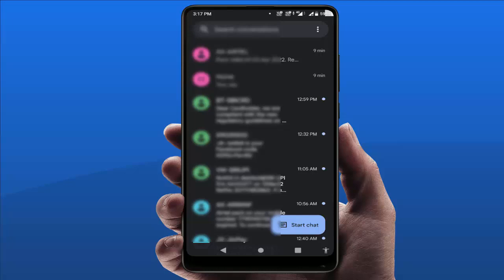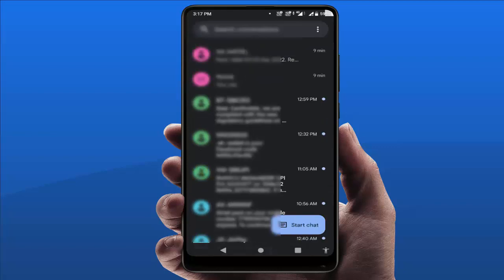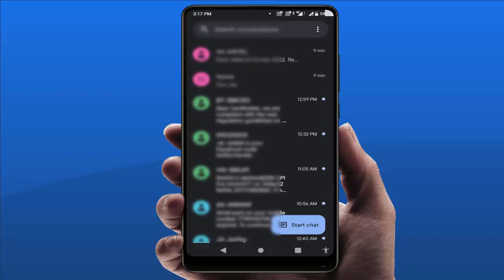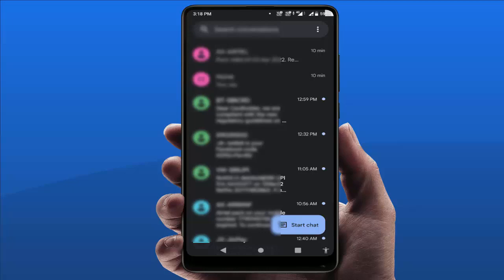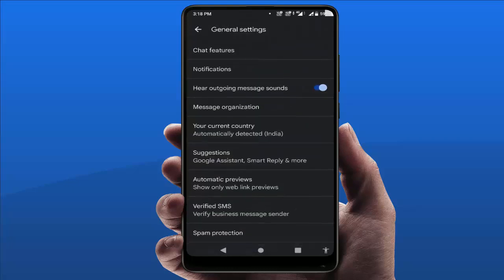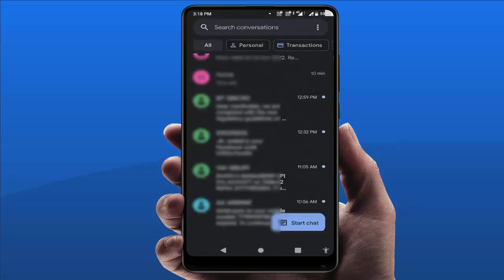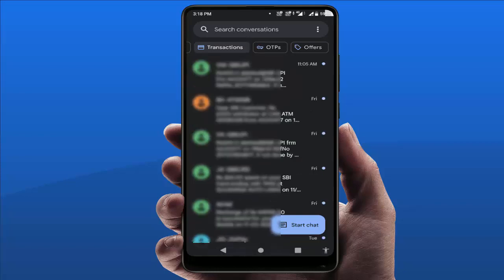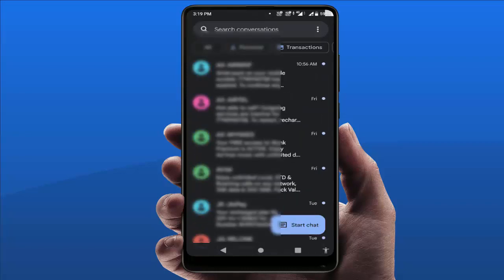How to Sort Messages by Category on Android Device New Update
How to Sort Messages by Category on Android Device | New Update 2022
On Android How to Sort Messages by Category